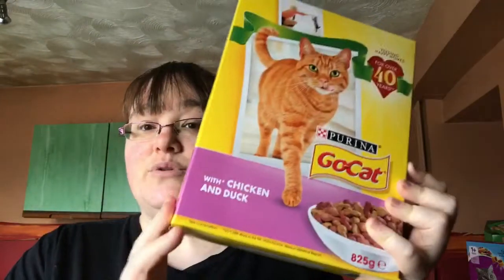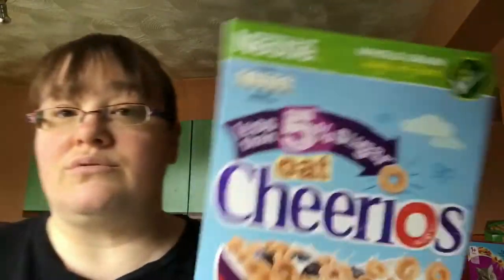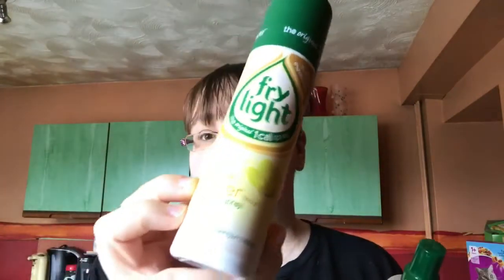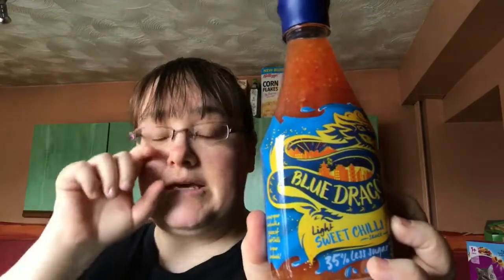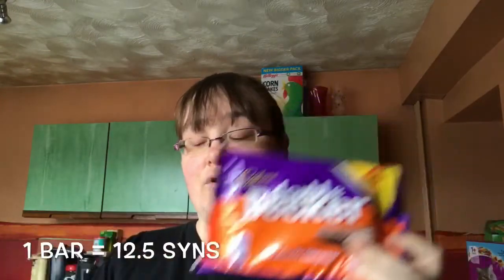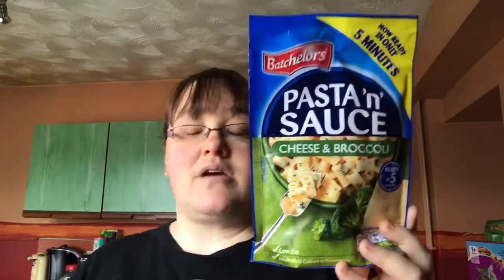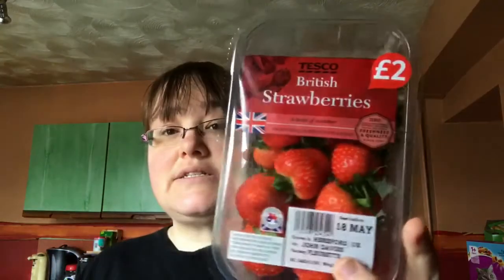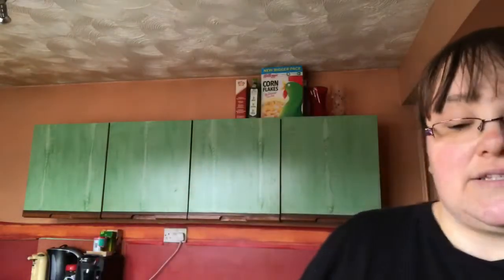Tesco's Shopping Haul 16th May 2017!!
My Tesco Shopping Haul for this week and I talk about the meals I plan to cook as well xx

MY LINKS